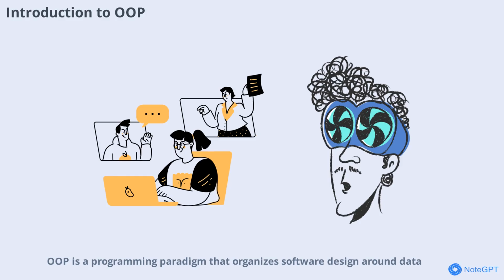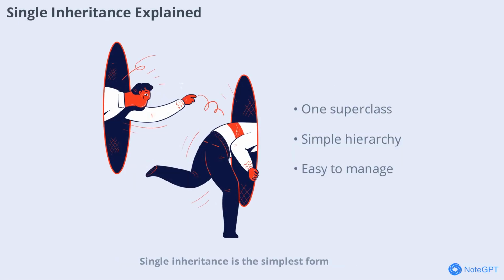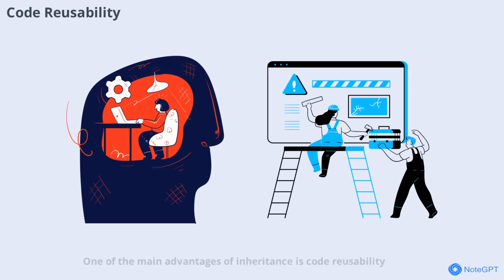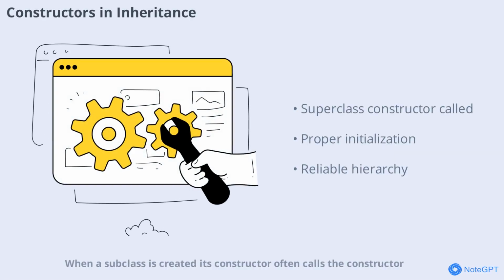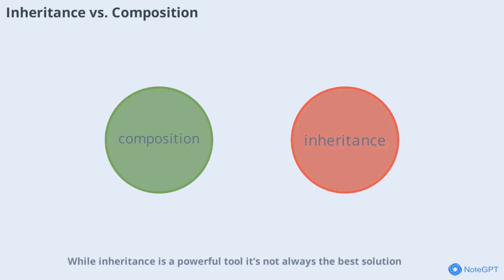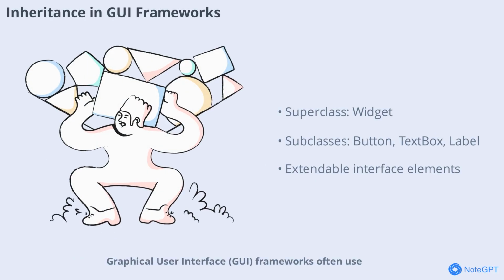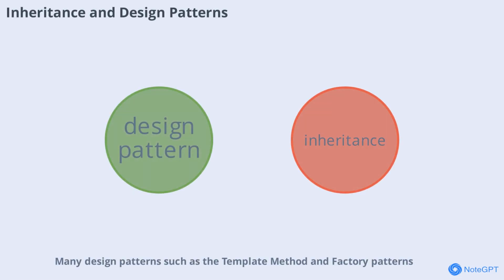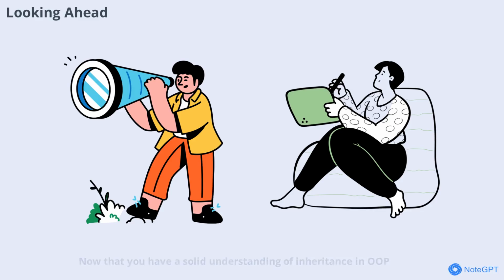Inheritance in OOP Explained | Types, Examples & Real-World Applications | Java, Python, C++, C#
Welcome to this in-depth guide on Inheritance in Object-Oriented Programming (OOP) — one of the most important pillars of modern software design! 💻✨

In this video, we’ll explore how inheritance enables code reusability, flexibility, and logical hierarchy in programming. You’ll learn how superclasses and subclasses work together, discover types of inheritance (single, multiple, multilevel, hierarchical, hybrid), and see how it’s implemented in Java, Python, C++, and C# — with plenty of real-world analogies and practical coding examples.

🎯 What You’ll Learn:
✅ What is Inheritance in OOP?
✅ Superclass, Subclass & “is-a” Relationship
✅ Types of Inheritance Explained
✅ Code Reusability & Method Overriding
✅ Inheritance in Java, Python, C++, C#
✅ Real-World Examples in Games, Web, and Apps

Perfect for Class 11–12 students, B.Tech learners, JEE/NEET foundation students, and coding beginners.

⏱️ Timestamps (Chapters):

00:00 – Introduction to OOP & Inheritance
00:26 – What is Inheritance?
00:50 – Superclass & Subclass Explained
01:12 – Why Use Inheritance?
01:31 – Types of Inheritance (Overview)
01:57 – Single Inheritance
02:14 – Multiple Inheritance
02:33 – Multilevel Inheritance
02:50 – Hierarchical Inheritance
03:07 – Hybrid Inheritance
03:26 – The “is-a” Relationship
03:44 – Code Reusability
04:01 – Extending & Overriding Methods
04:19 – Access Modifiers in Inheritance
04:37 – Method Overriding Example
04:55 – Polymorphism & Inheritance
05:12 – Abstract Classes
05:30 – Interfaces
05:47 – Constructors & Superclass Initialization
06:04 – The super Keyword Explained
06:20 – Inheritance in Java
06:38 – Inheritance in Python
06:55 – Inheritance in C++
07:12 – The Diamond Problem
07:29 – Composition vs Inheritance
07:45 – When to Use Inheritance
08:02 – Common Pitfalls of Inheritance
08:18 – Best Practices for OOP Design
08:35 – Real-World Example: Vehicles
08:52 – Real-World Example: Animals
09:09 – GUI Framework Example
09:25 – Game Development Example
09:41 – Web Development Example
09:58 – Data Modeling Example
10:14 – Testing with Inheritance
10:30 – Refactoring Code Using Inheritance
10:46 – Importance of Documentation
11:00 – Design Patterns & Inheritance
11:14 – Inheritance in Modern Languages
11:28 – Performance Considerations
11:43 – Alternatives: Composition, Delegation, Mixins
11:59 – Inheritance in Large Projects
12:15 – Maintaining Code with Inheritance
12:30 – Summary: Key Takeaways
12:47 – Next Steps: Polymorphism & Design Patterns